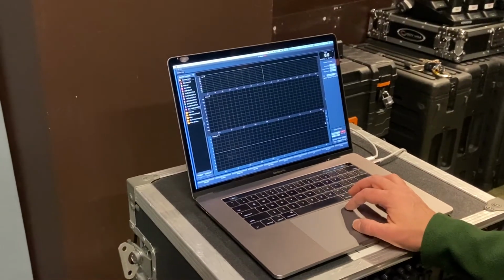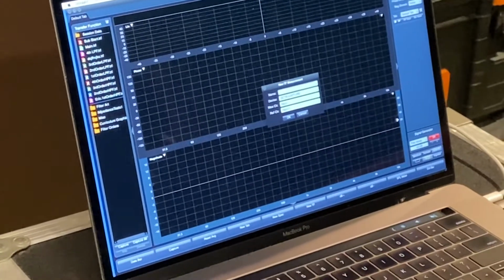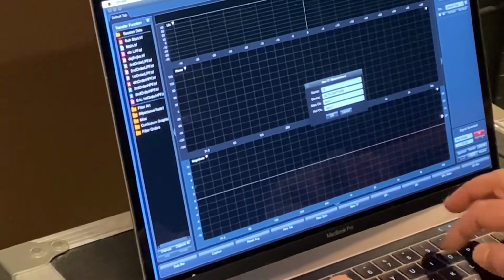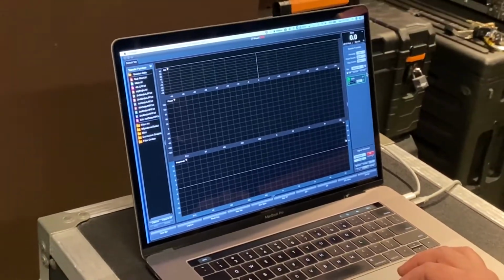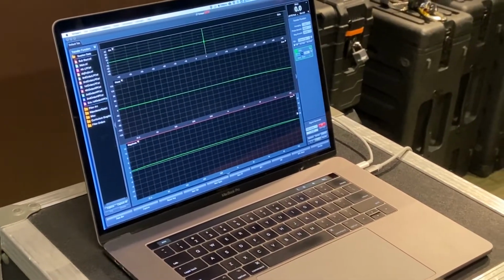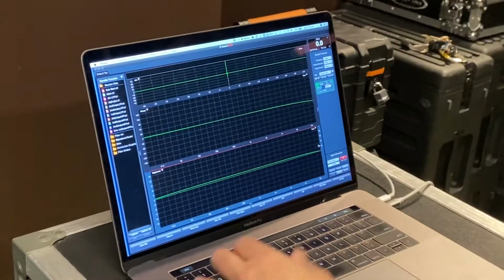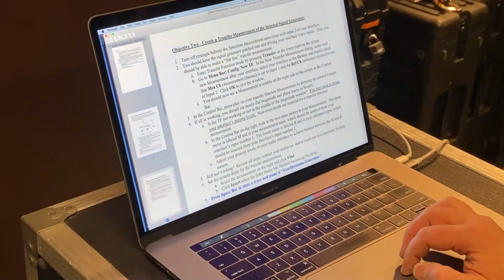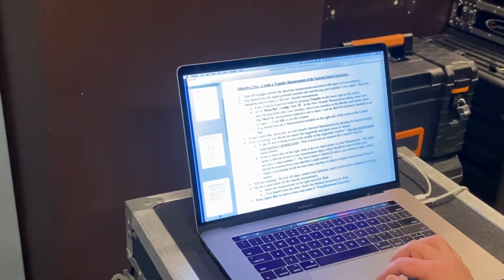Smaart Assignment A2 4